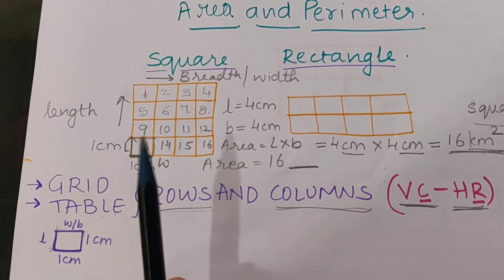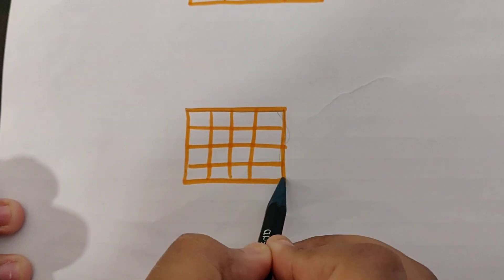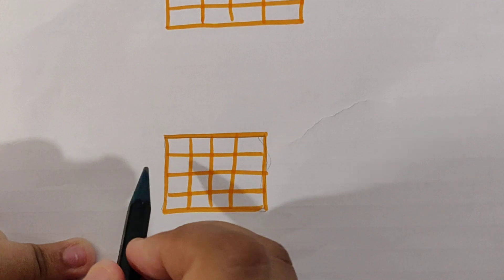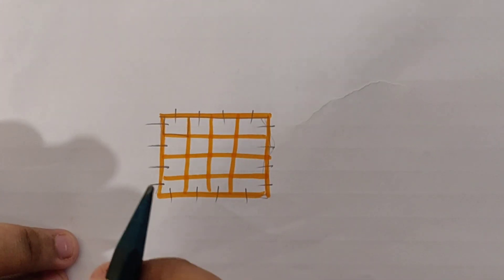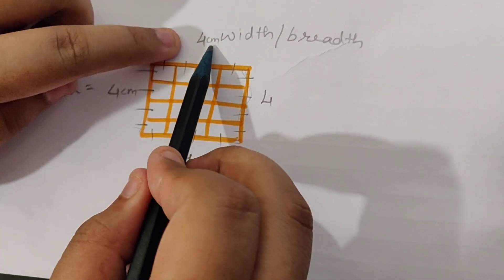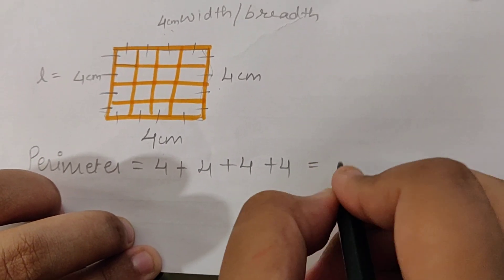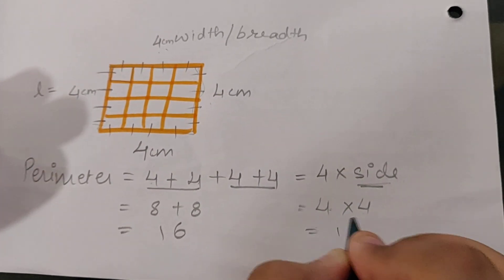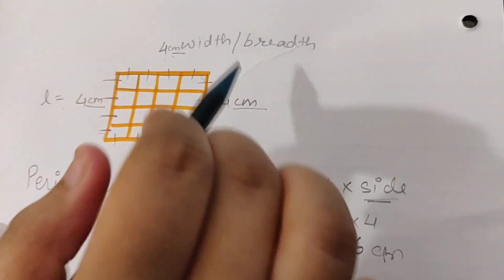Area and Perimeter Part 2 - Math - Ms. Ayesha Khan